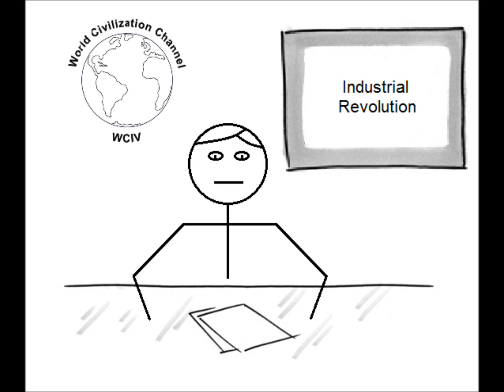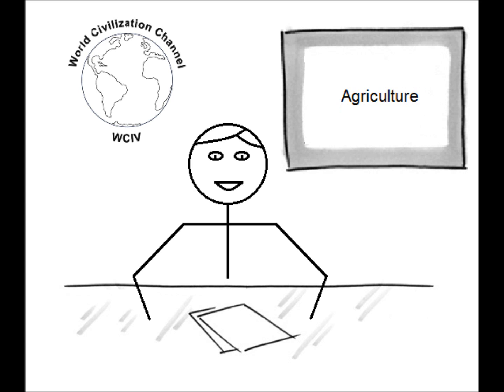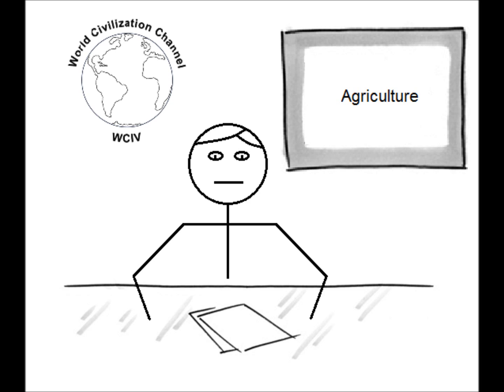The Industrial Revolution by Nolan Livingston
LMHS 1st Period, World Civilization, 2013.  Created by Nolan Livingston